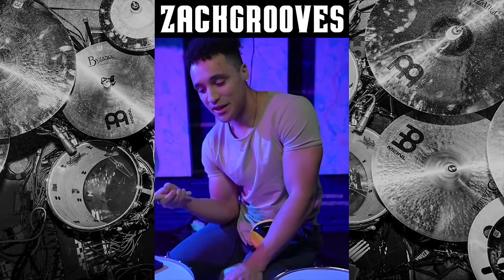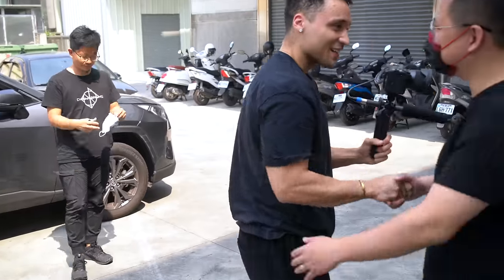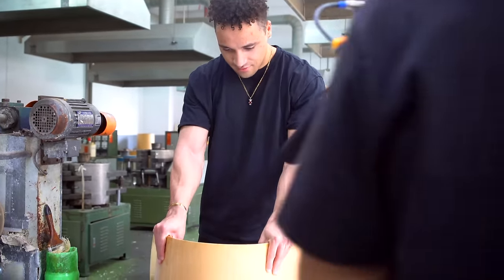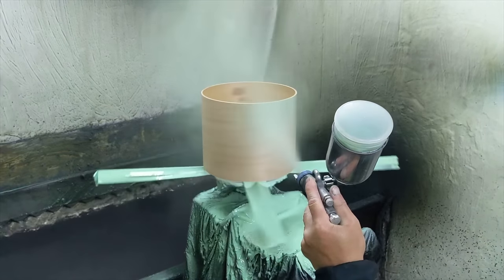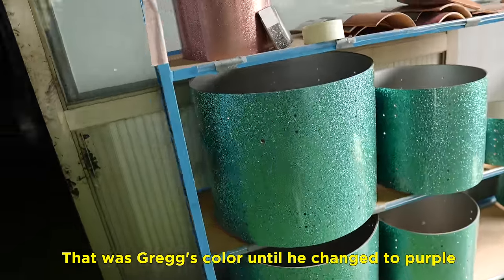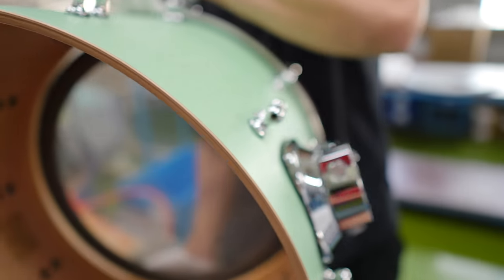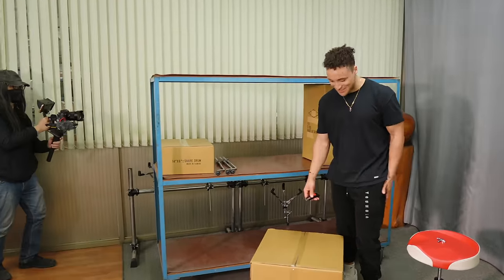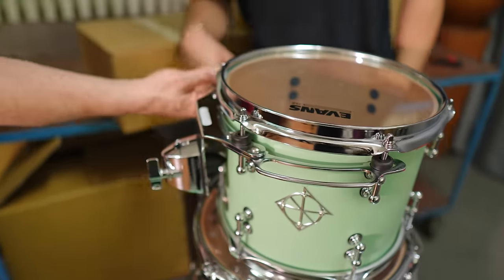THEY LET ME BUILD MY DREAM DRUM SET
While I was away..I got a new camera :D Did ya notice? Haha. Can't wait to show you guys the clinic tour. It was pretty awesome and I met some of the greatest humans. Shout out Dixon Drums for the incredible experience.

My band just released our 2nd song from the album coming out soon! It would mean a ton if you streamed it :3

LOVE U GUYS (and 5.6% girls)

Artist for @VicFirthCompany, @DixonDrums, and @MEINLCymbalsProducts

🥕Drum Mics:
-When I using only One Microphone for my drums:

If you're in the states and would like to call for anything on the site. Hit my boy Nick up! His extension is 1796. TELL HIM ZACK SENT YA.

Drums r the sexiest instrument plz dont be mad lulz